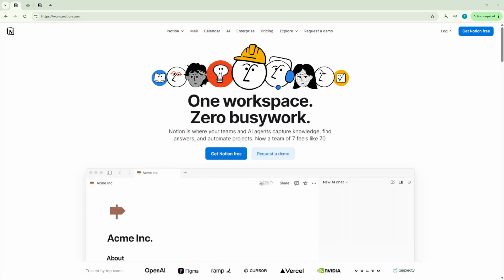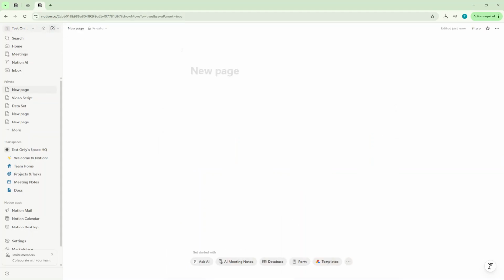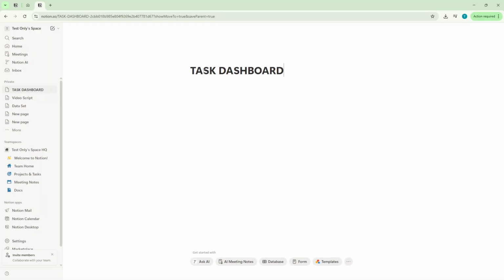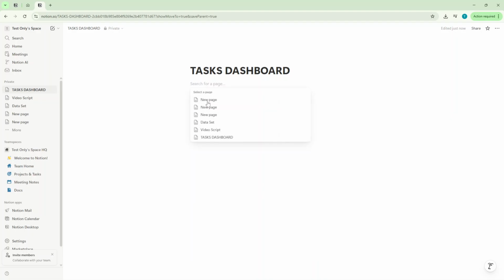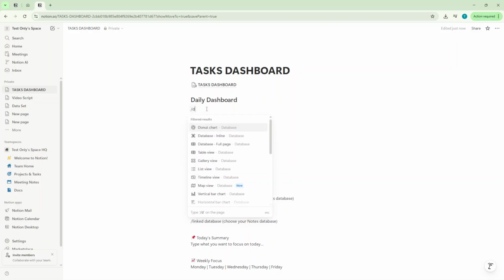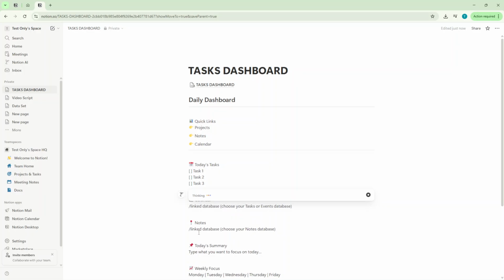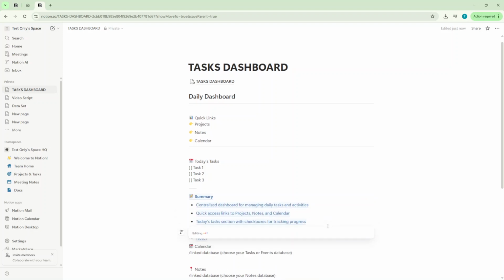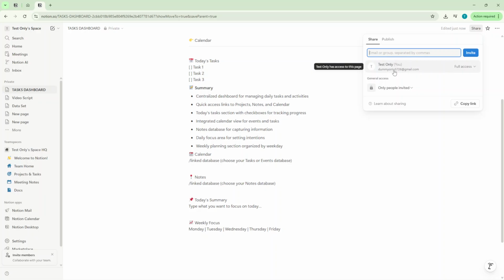How To Create A Notion Dashboard With AI (Working 2026)